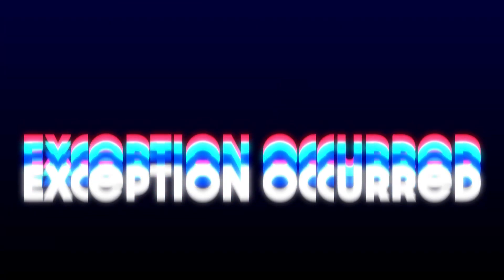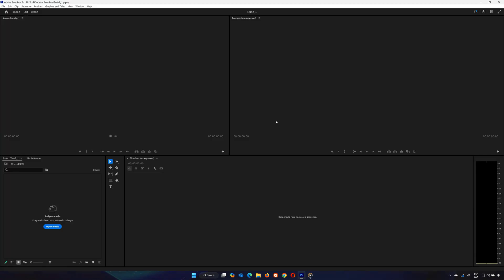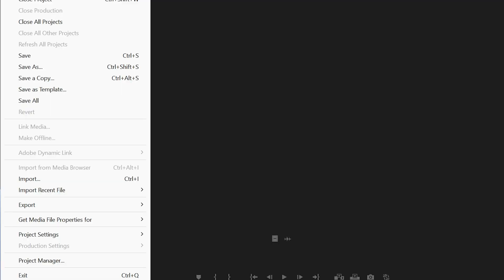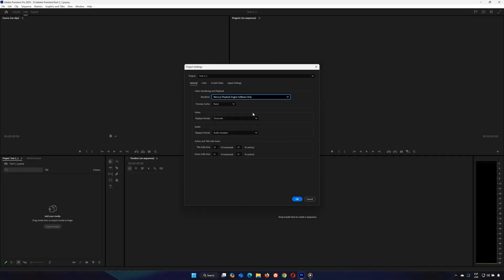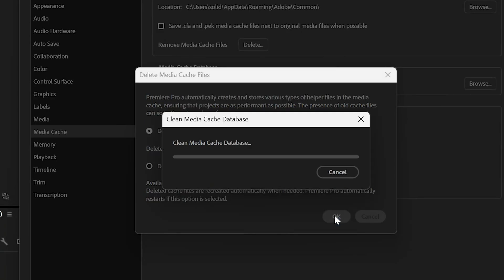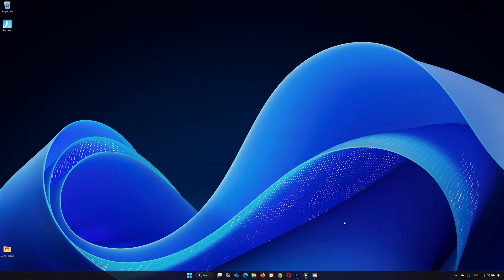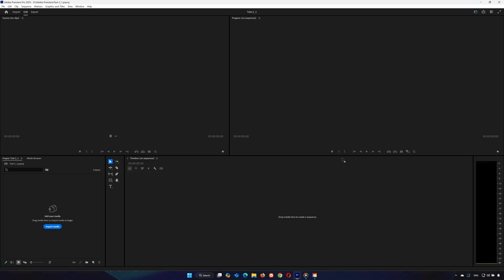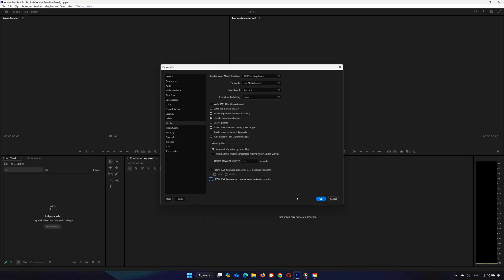A Low Level Exception Occurred in Adobe Premiere FIX - NEW 2026✅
Are you encountering the frustrating "A Low-Level Exception Occurred" error in Adobe Premiere Pro?  Don’t let this issue disrupt your editing workflow! In this video, we'll guide you through simple and effective solutions to resolve this error and get back to creating stunning videos.

What You'll Learn:
Common causes of the "Low-Level Exception" error.
Step-by-step fixes for Adobe Premiere Pro.
Tips to optimize Premiere Pro for smoother performance.

Say goodbye to errors and hello to a seamless editing experience!

Steps to Fix the Error:

1.Restart Premiere Pro:

Close and reopen Adobe Premiere Pro.
Sometimes, a simple restart resolves temporary glitches.

2.Update Premiere Pro:

Go to Help - Updates in Adobe Premiere Pro.
Install the latest version to fix bugs causing the error.

3.Clear Media Cache:

Go to Edit - Preferences - Media Cache.

Click Delete Unused Media Cache Files to clear space and remove corrupted cache.

4.Disable GPU Acceleration:

Navigate to File - Project Settings - General.

Set the Renderer to Mercury Playback Engine Software Only and click OK.

5.Check for Corrupted Plugins:

Temporarily disable third-party plugins.
Re-enable them one by one to identify any problematic plugins.